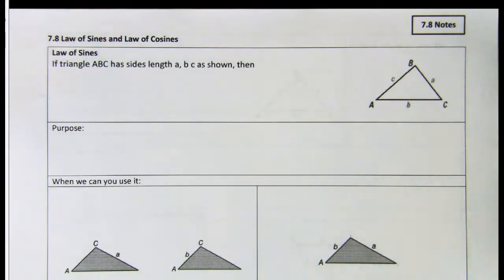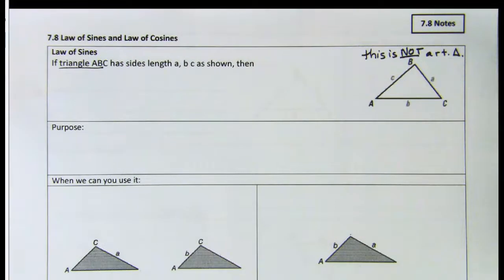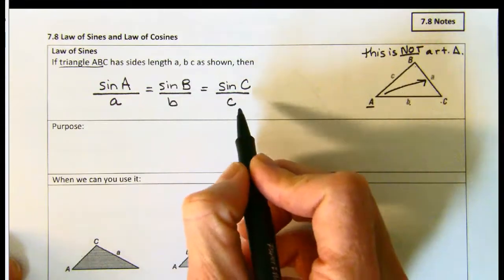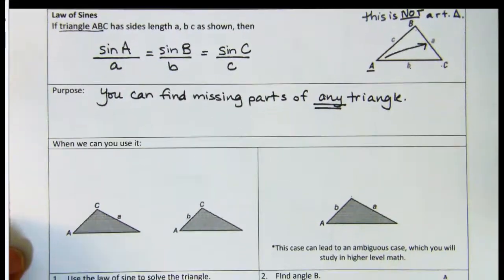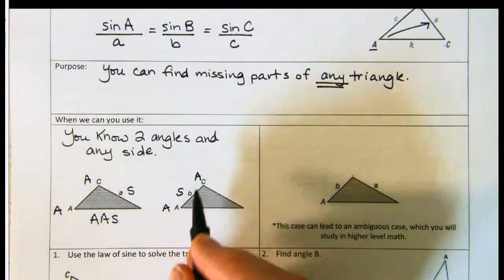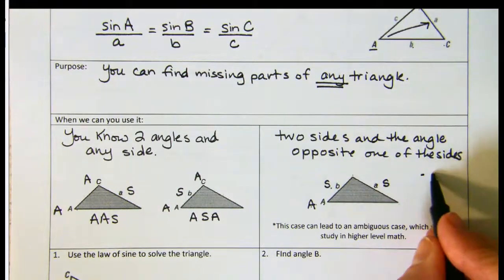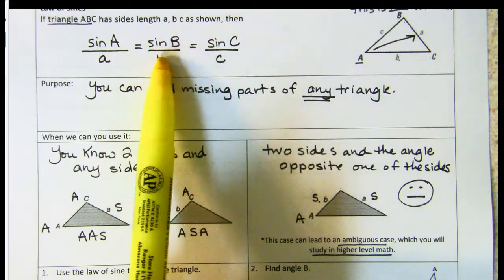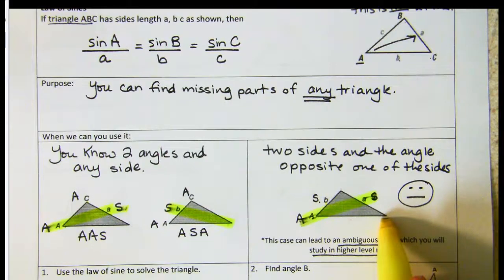7.8 Day 1 part 1